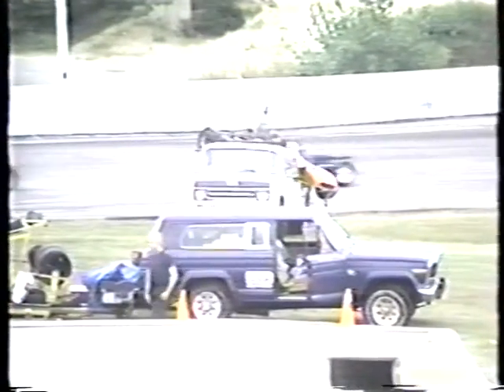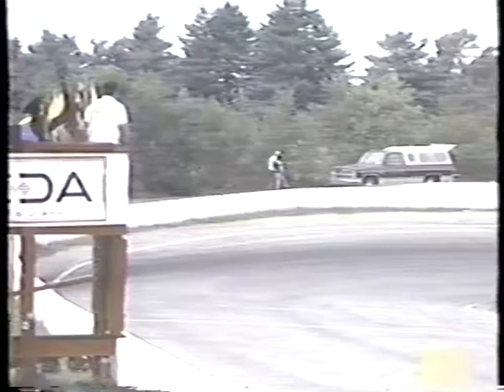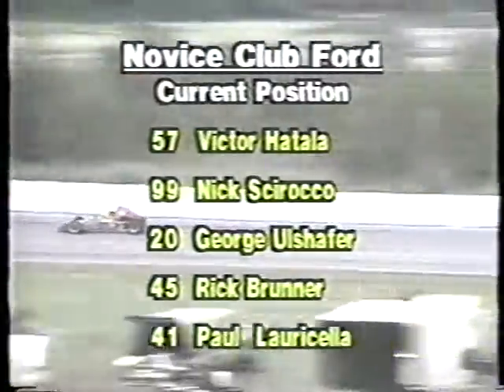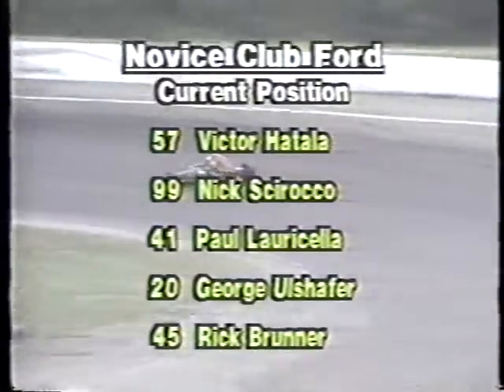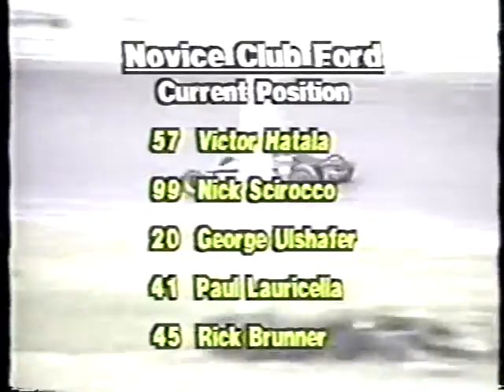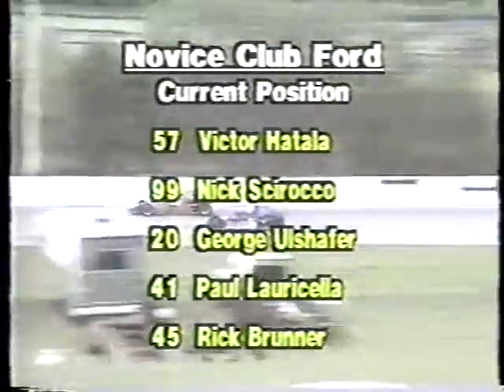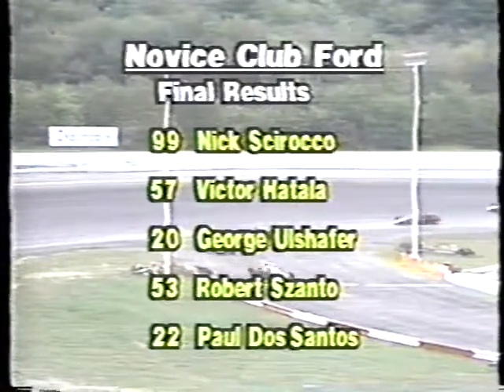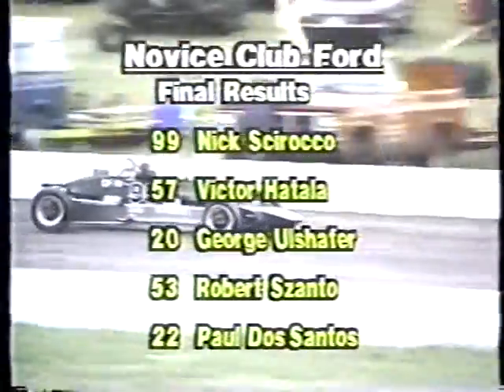SCIROCCO RACING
Scirocco Racing, Nick Scirocco, RCCA, SCCA, Skip Barber, auto racing,